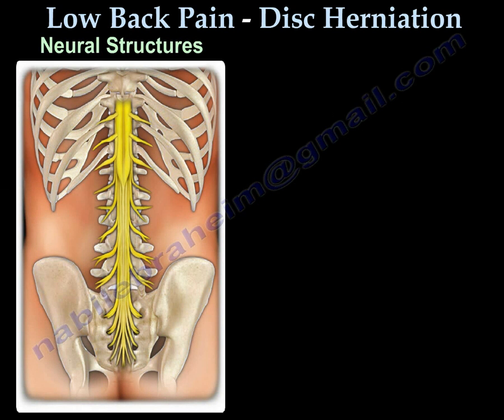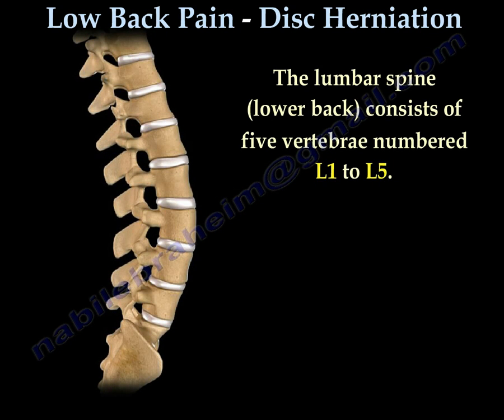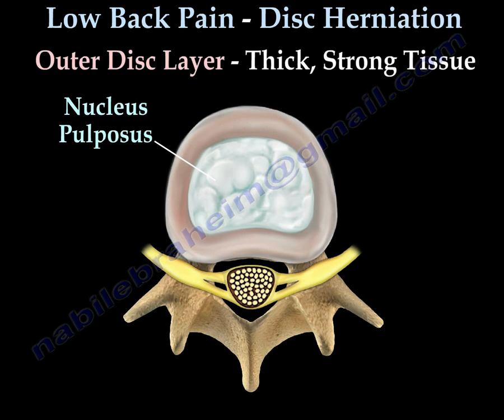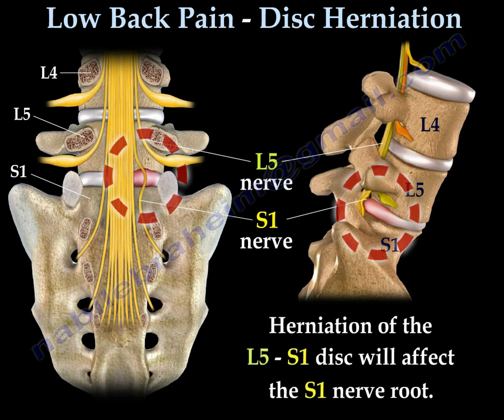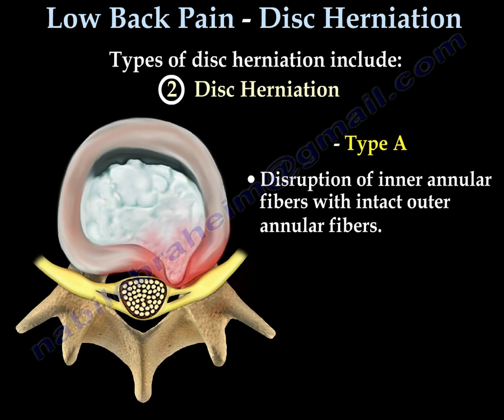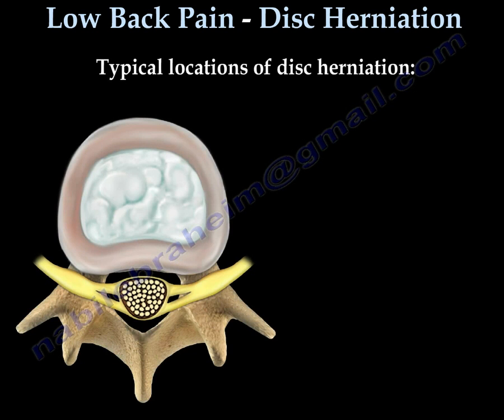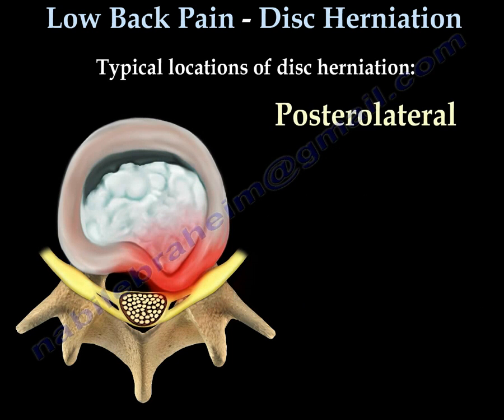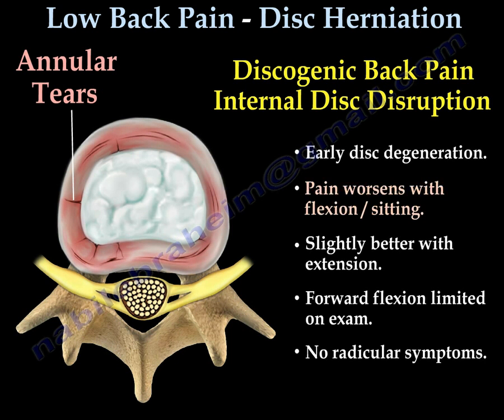Everything You Need To Know About Low Back Pain - Disc Herniation ,Sciatica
A low back pain disc herniation ,sciatica Educational animation video describing disc herniation of the lumbo sacral spine.this video is produced by university of an orthopedic surgeon .it explains the anatomy of the spine the structure of the disc and types ,site ,level of disc prolapse bulge herniation.